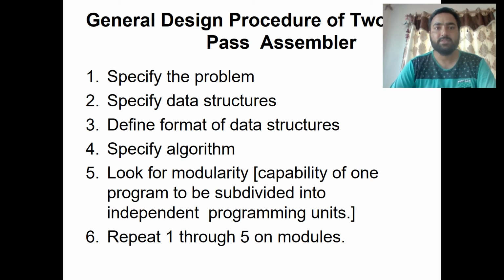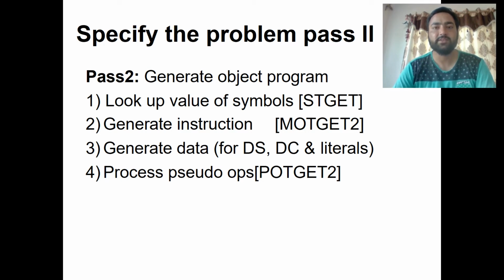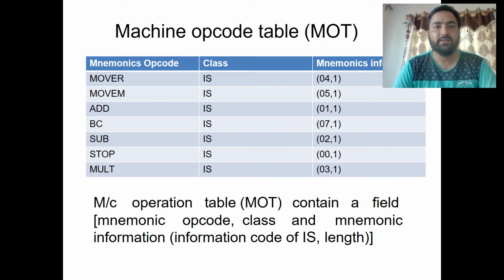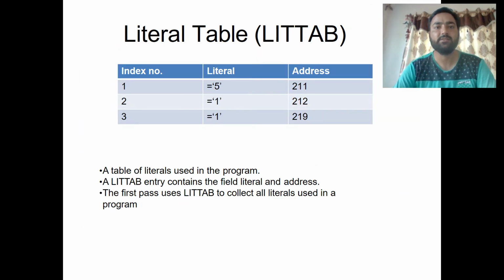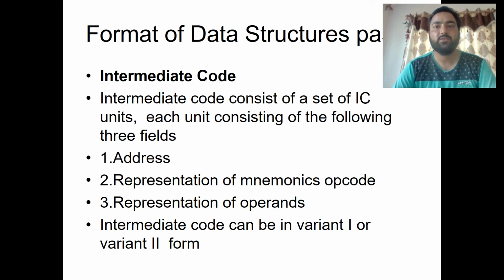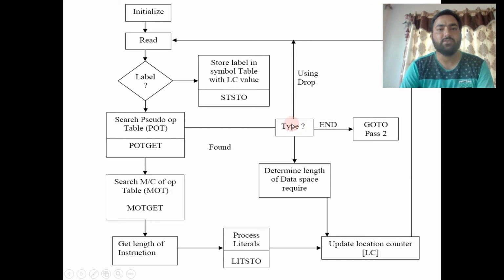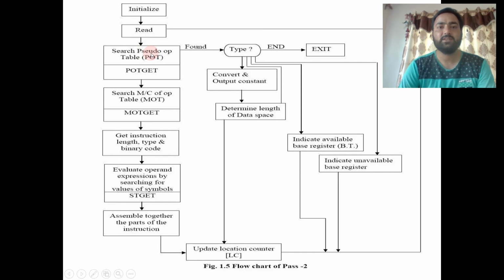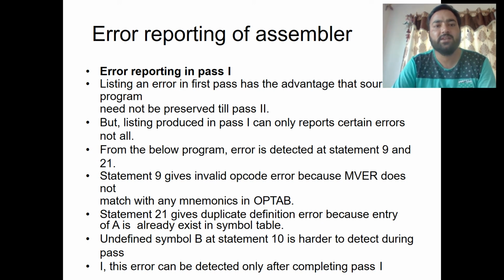Two Pass Assembler in system programming by Dr vatan sehrawat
this video discuss about Two Pass Assembler in system programming by Dr vatan sehrawat